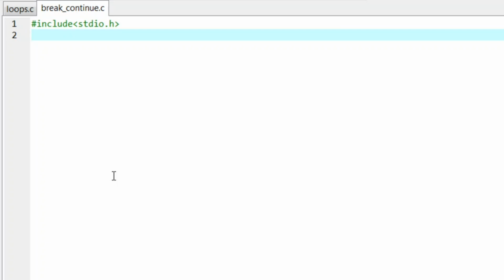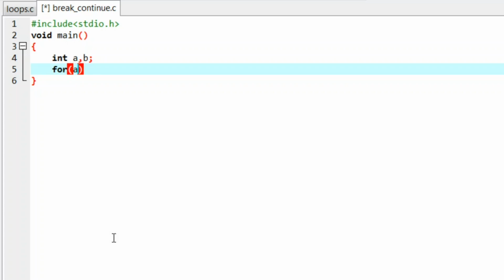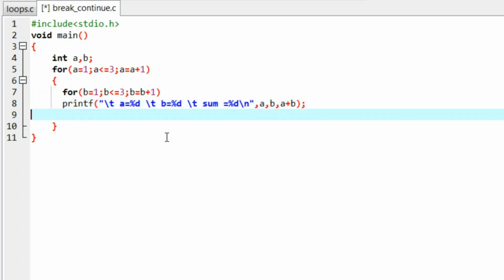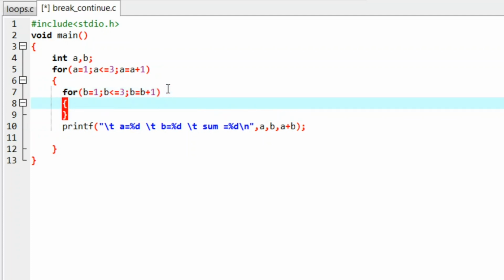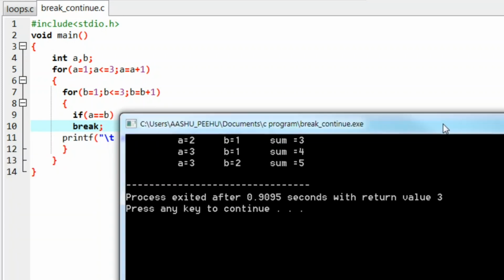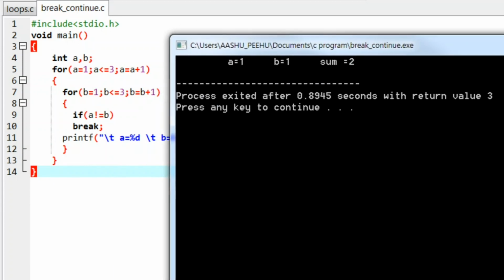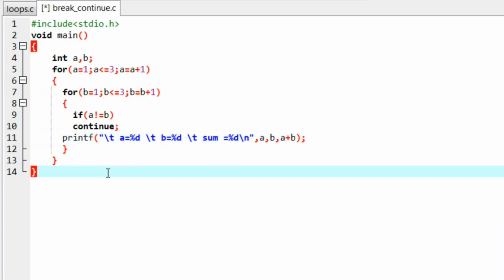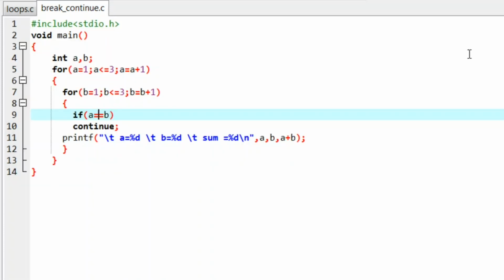LECTURE 004 : ROLL OF BREAK AND CONTINUE STATEMENT IN C PROGRAM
Topics of this video are:
1. Nesting of loops
2. break statement
3. continue statement
Previous lecture